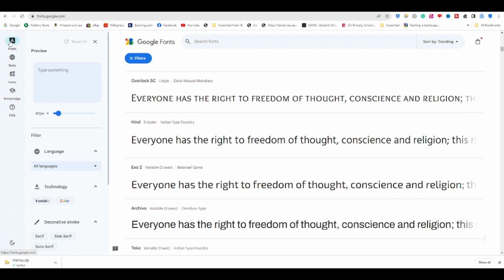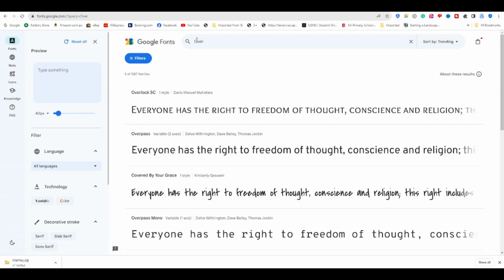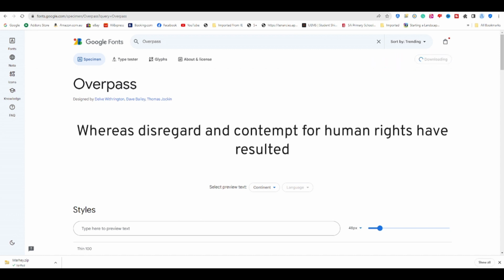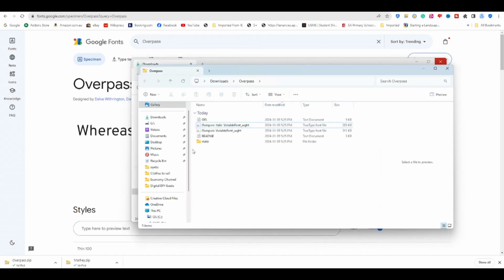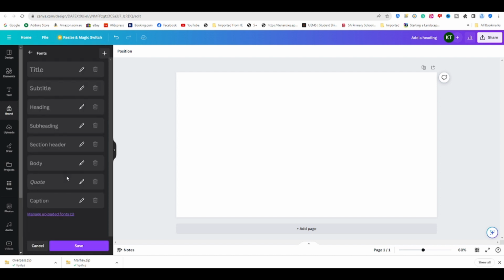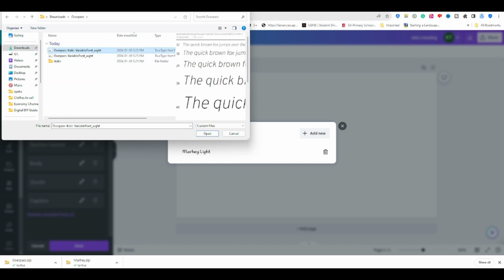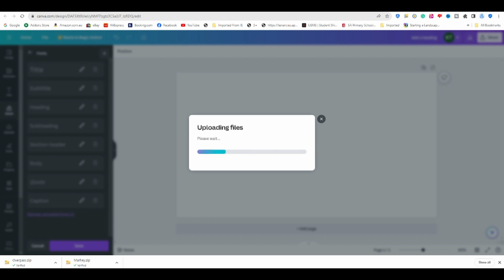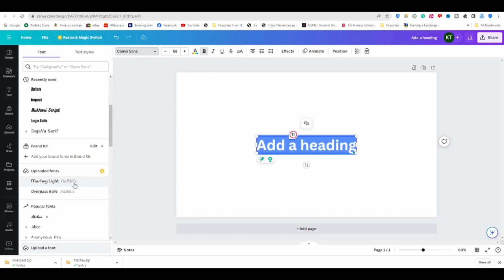How to Upload Font to Canva - Canva Tutorial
In this informative tutorial, we will guide you through easy steps for How to Upload Font to Canva - Canva Tutorial. Discover how to enhance your designs by incorporating a variety of stylish fonts to make them stand out from the crowd. Whether you're a beginner or an experienced Canva user, this video will provide you with valuable insights.

We will explore different methods to import and utilize new fonts, empowering you to personalize Canva's templates and create visually captivating graphics. Learn about the vast library of free and premium font options available within Canva, as well as how to upload your own custom fonts to maintain brand consistency.

Additionally, we'll share tips and tricks to ensure optimal font pairing and readability, enabling you to create visually appealing and engaging content. With Canva's user-friendly interface, adding fonts has never been easier!

If you're looking to elevate your Canva designs with unique and eye-catching typography, this tutorial is a must-watch. Join us now and gain the knowledge and skills to take your Canva creations to the next level!